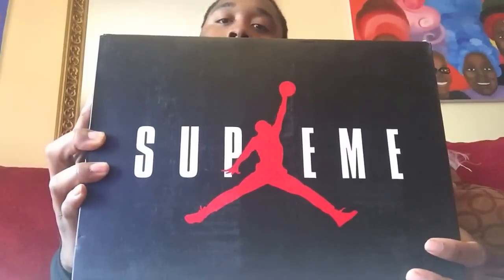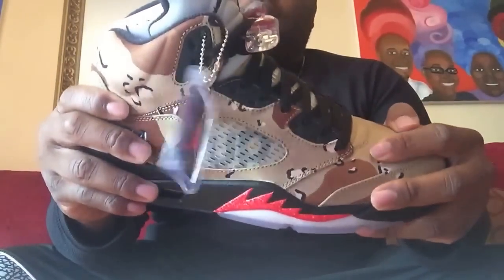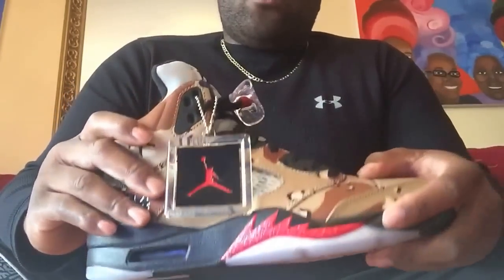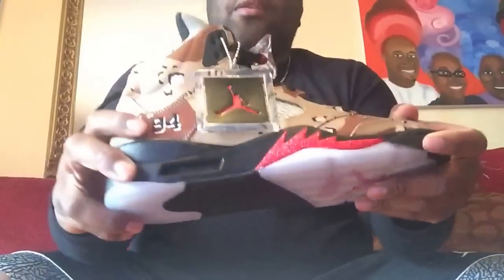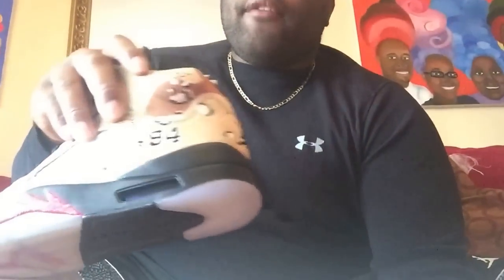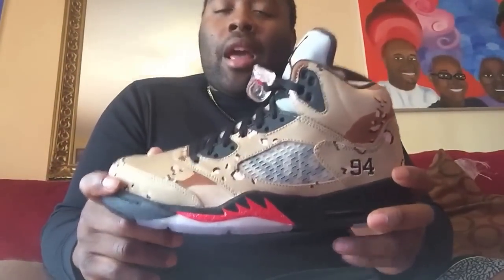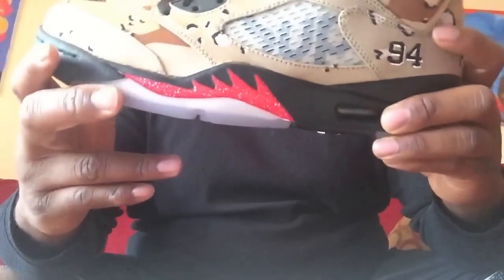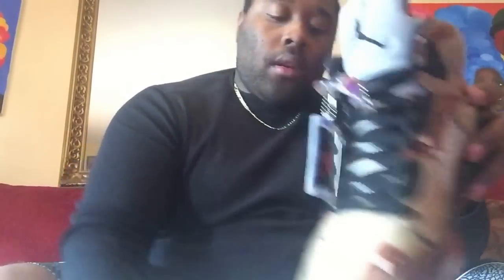Air Jordan 5 retro Supreme X Desert Camo sneaker review